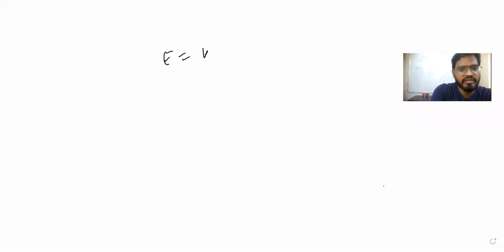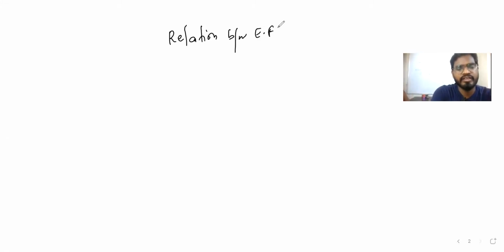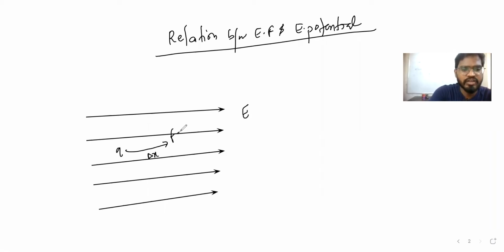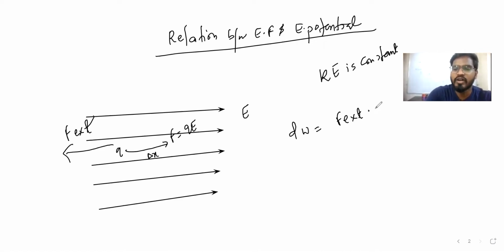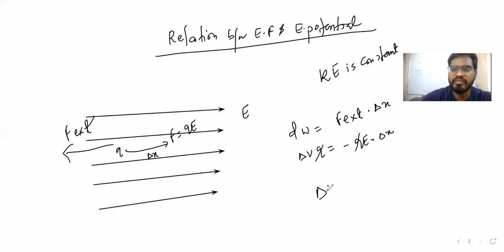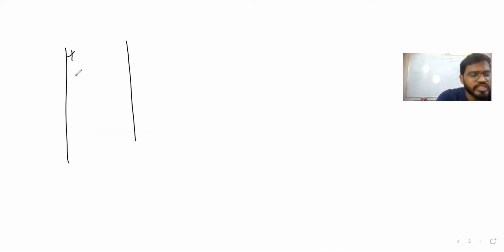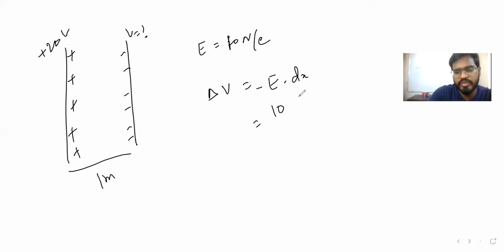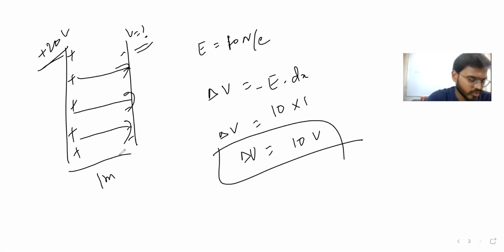Class12 - Electrostatic Potential And capacitance Part-4 ( NEET & JEE )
Relation Between Electric field & Electrostatic Potential
Basic Concept
Derivation
Related Numericals